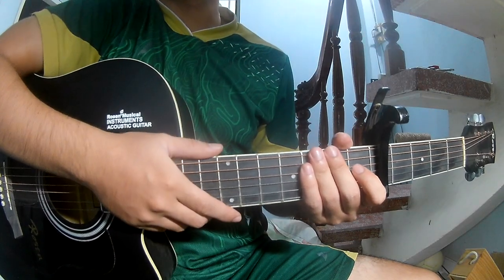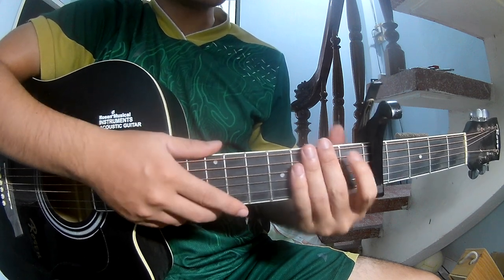How To Play Guitar bye By Ariana Grande Version 2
Ariana Grande - bye

Capo 5 with [Am] [Em] [F] [G] [D#] [G#] [Gm]

VERSE PRE-CHORUS
[F] [F] [Em] [Am]

BRIDGE
[D#] [G#] [Gm] [G]

Today, I will share with you How To Play Guitar bye By Ariana Grande Version 2